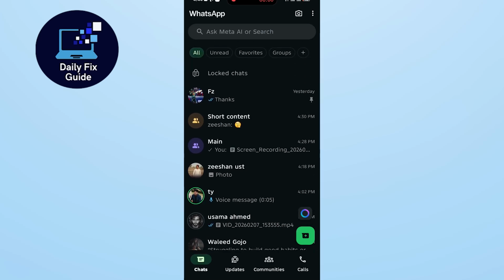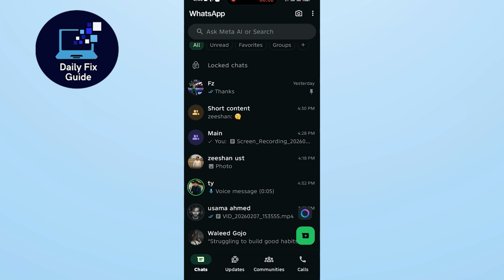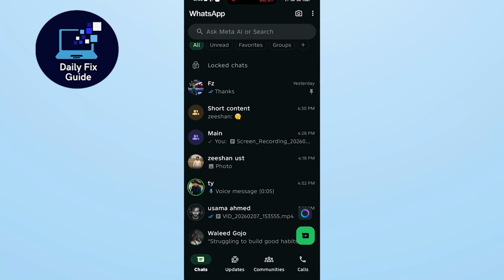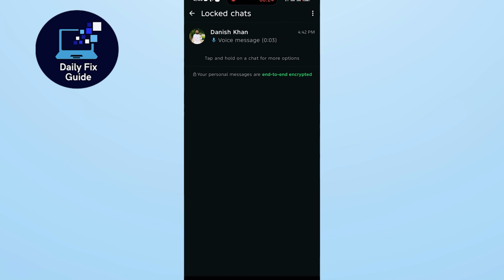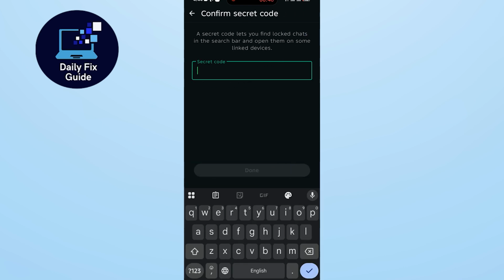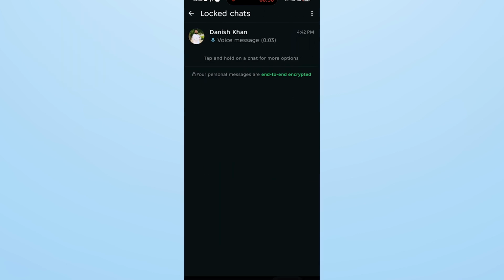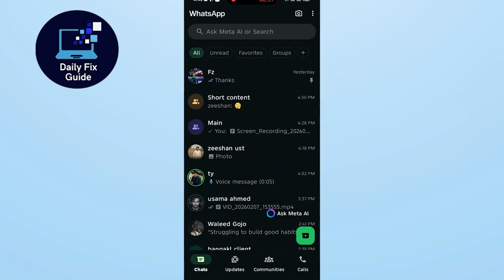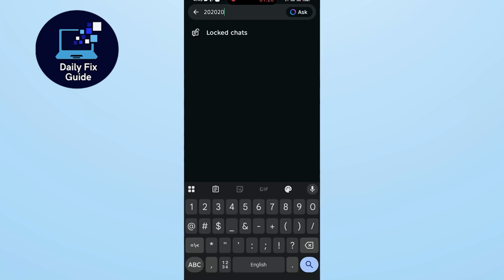Find Hidden Locked Chats on Whatsapp Android & iOS | Find Lock Chats on Whatsapp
Learn how to find hidden locked chats on WhatsApp for Android and iOS. I’ll show you where they’re stored and how to access them safely without losing messages.